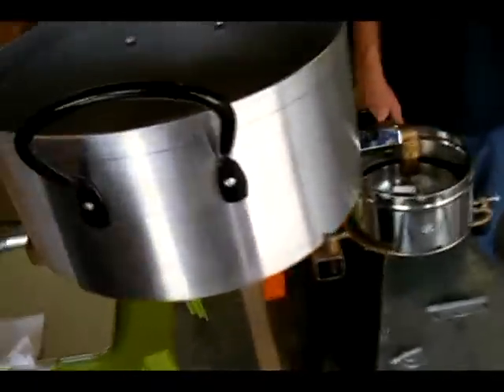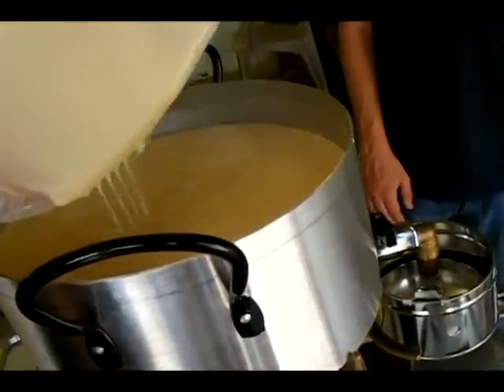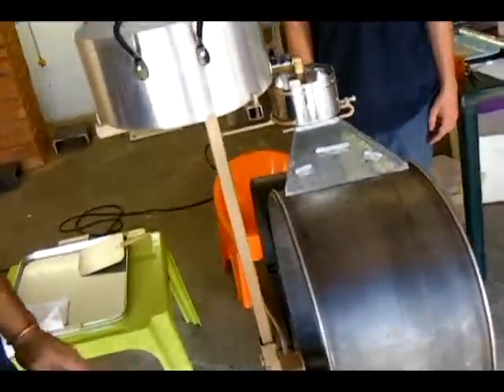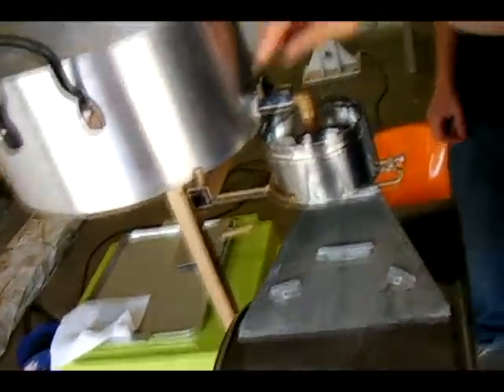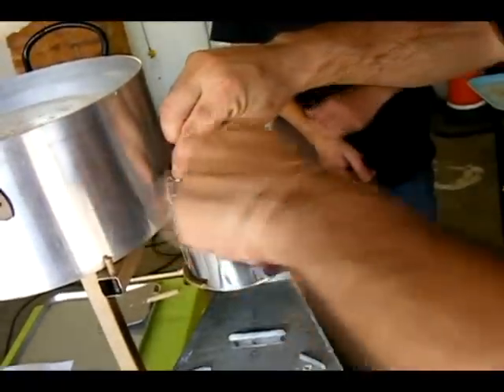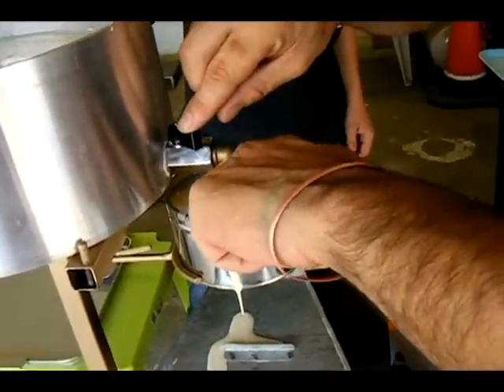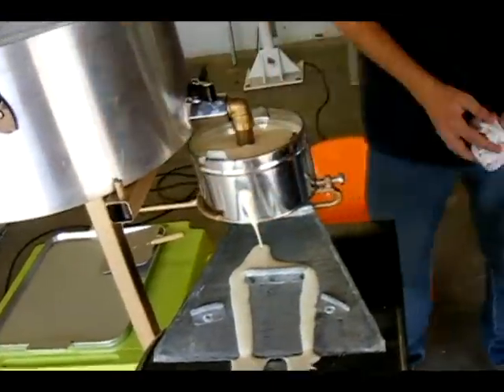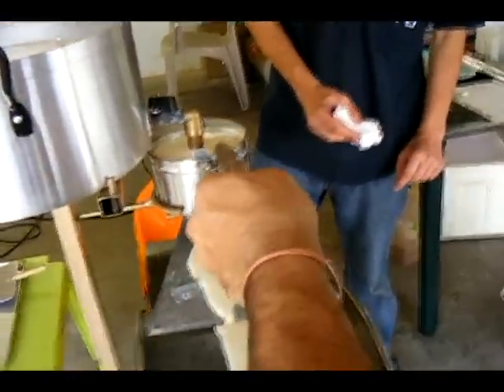Endlesspancake How to Start the machine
Pancake making machine how to start it up